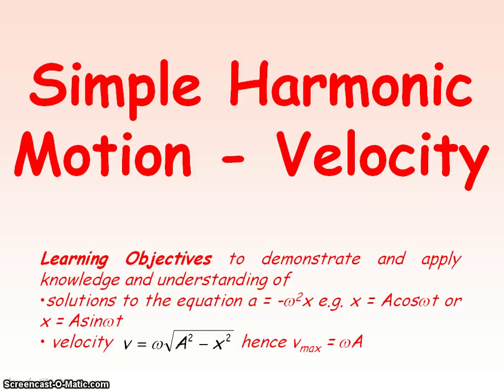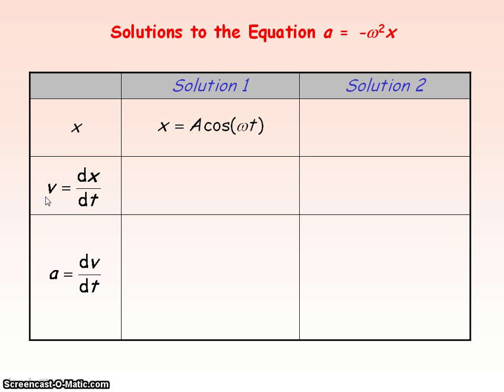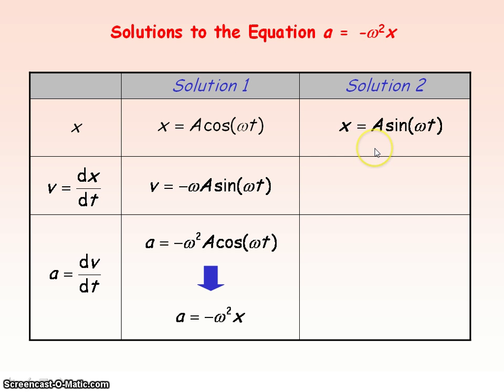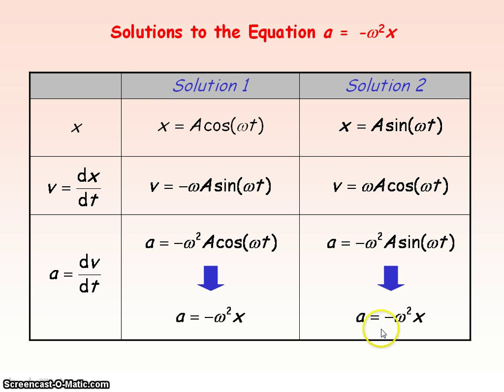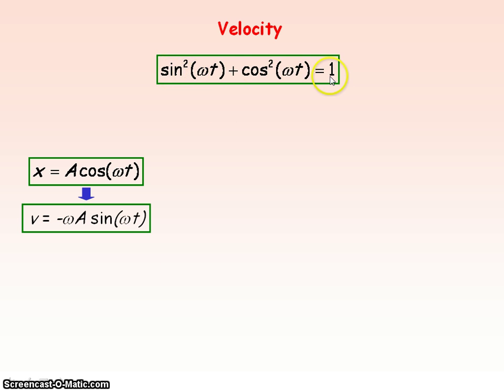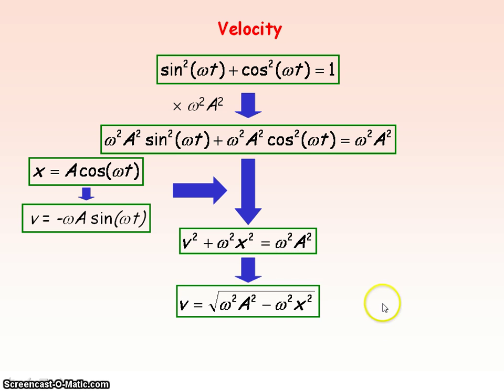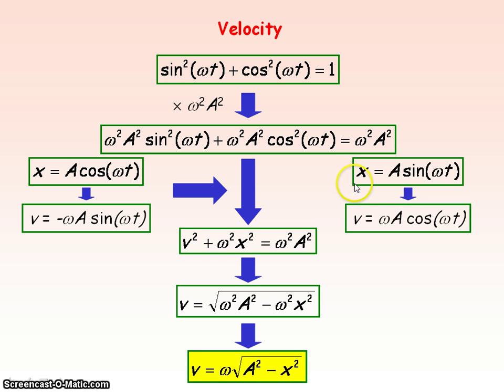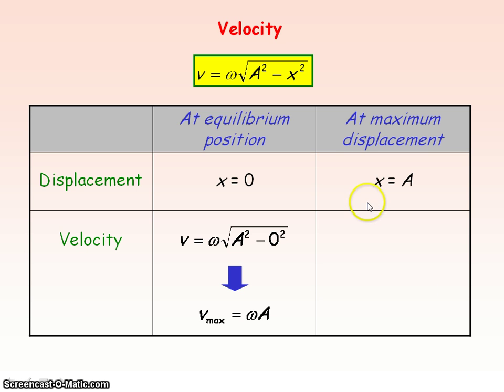SHM 03b - Velocity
PowerPoint video about velocity for simple harmonic motion